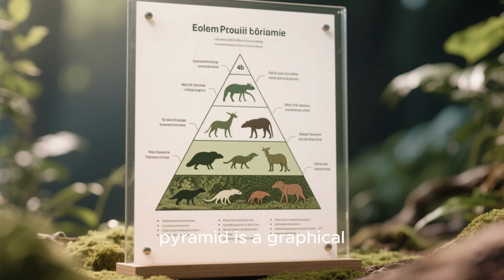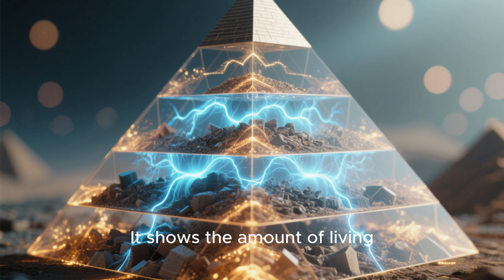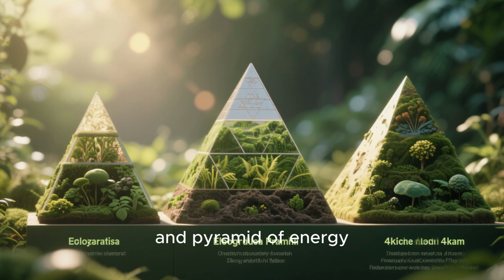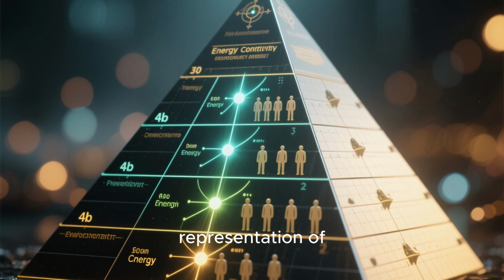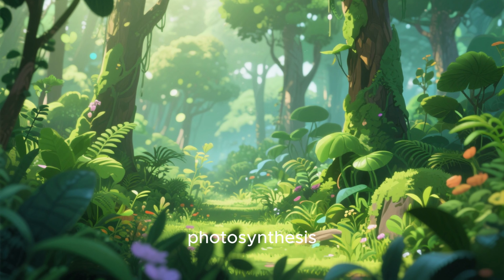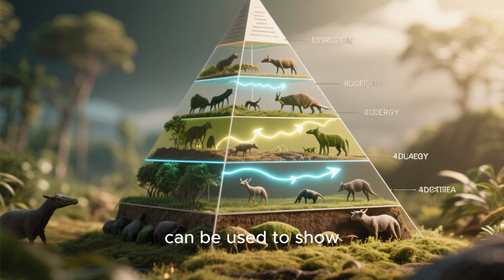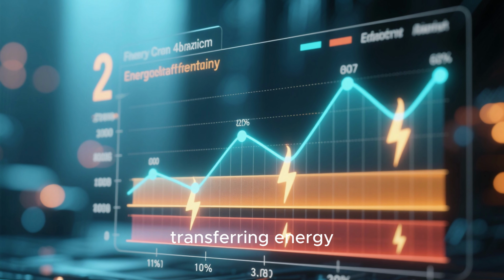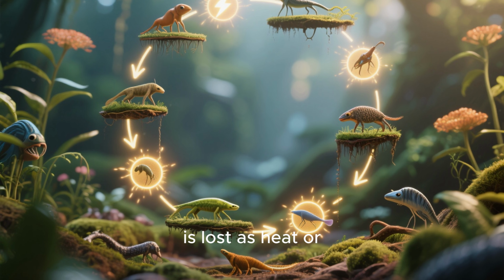Ecological Pyramids Explained | Types, Importance & Examples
Discover everything about ecological pyramids in ecosystems! 🌍 In this video, we explain the types of ecological pyramids – pyramid of numbers, pyramid of biomass, and pyramid of energy – along with their importance and real-life examples. Learn how these pyramids show the flow of energy, biomass, and population in food chains. Perfect for students, teachers, and nature lovers who want to understand how ecosystems work.

This video makes learning ecology and environmental science simple and interesting. Watch till the end to boost your knowledge for exams and environmental awareness! 🌱

To get lecture related to general science, biology, botany, zoology and wildlife of any grade or class please write the topic and class in comment box